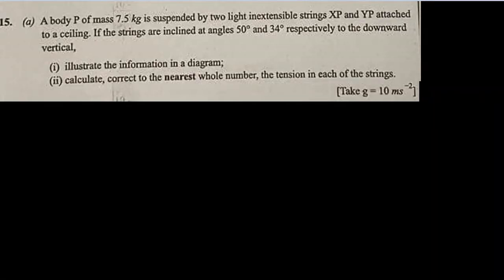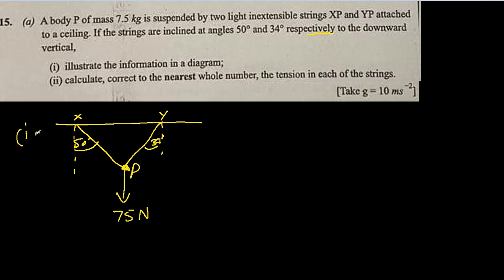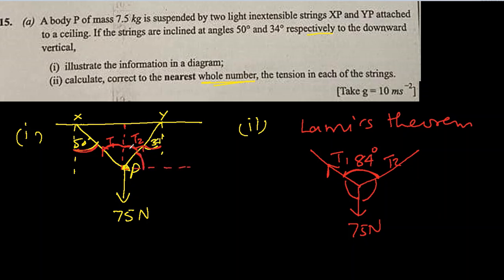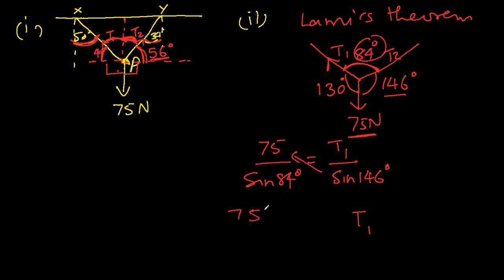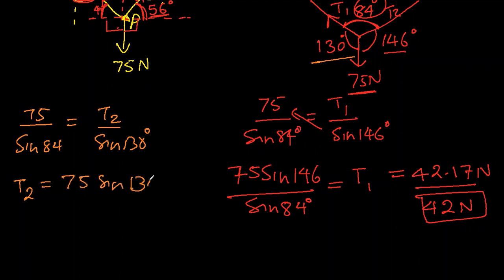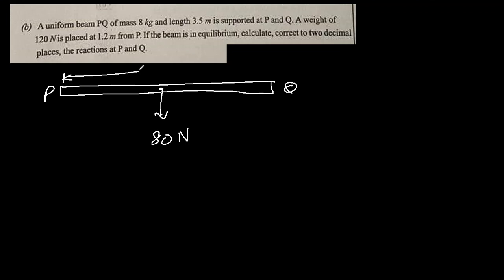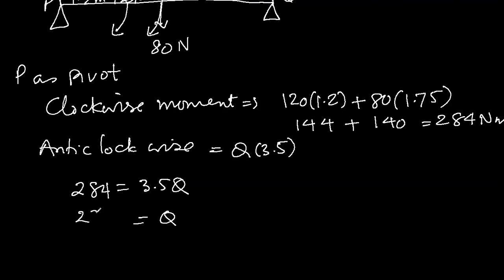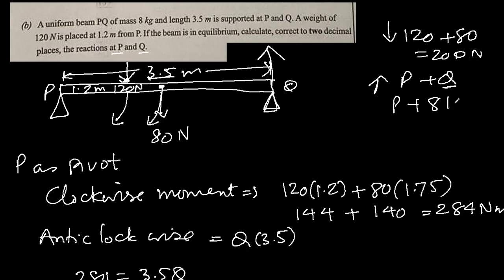GUIDED SOLUTIONS OF NOV/DEC 2021 | WASSCE | ELECTIVE/ FURTHER MATH | QUESTION 15 | FORCES - MOMENTS